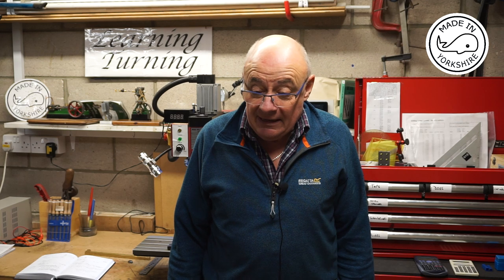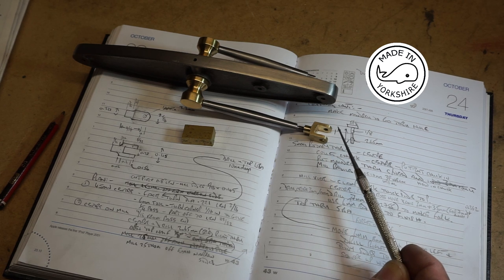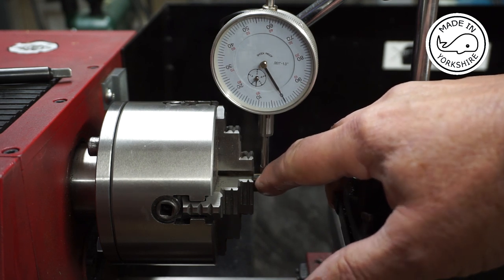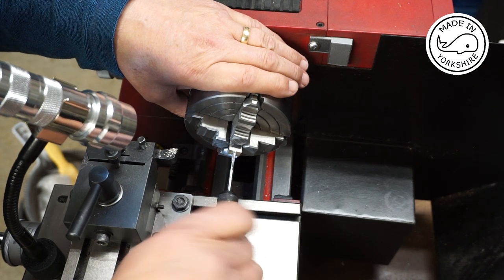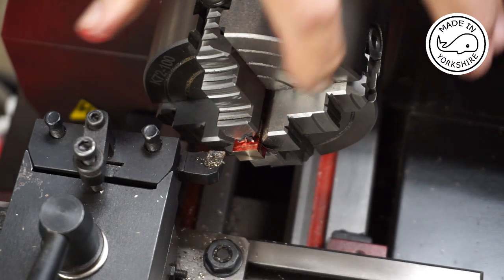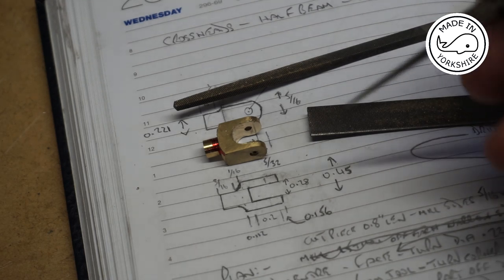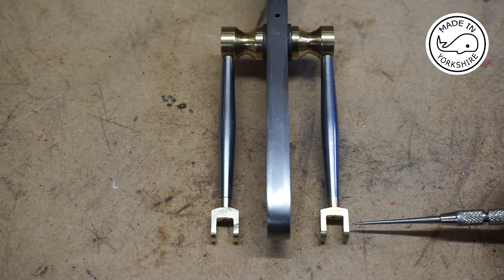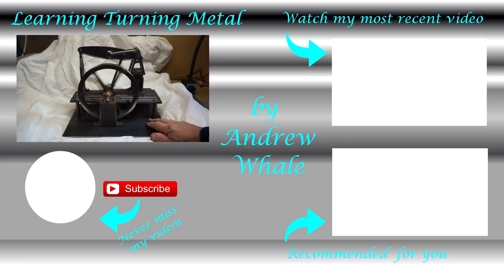MT32 Part 16 - Making a Stuart Half Beam Steam Engine. The Crosshead. By Andrew Whale.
Making a Stuart Half Beam Steam Engine (aka Grasshopper).
In this video, part 16 of the series, I machine the Crossheads.

Many thanks to everyone for the help and advice provided. I hope some of my videos help inspire others to venture into model engineering.